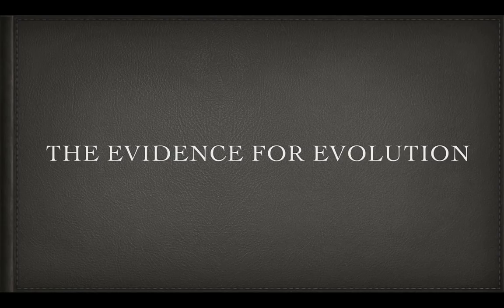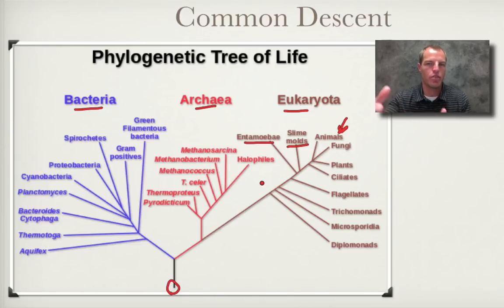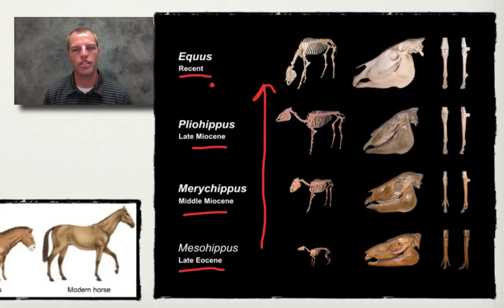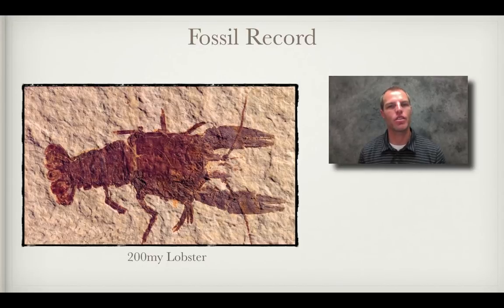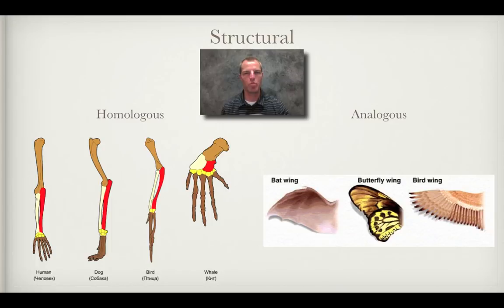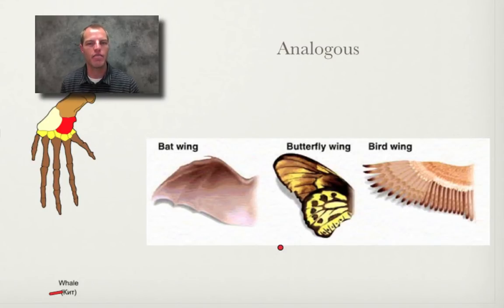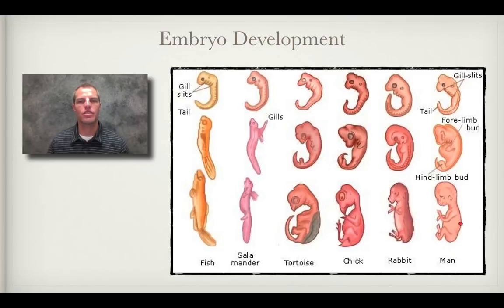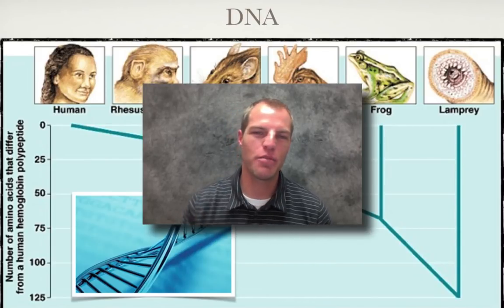Evidence For Evolution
In this video Brian Boydstun will examine the evidence for evolution and common descent. The discussion will include such topics as, the fossil record, Biogeography, Structural, and DNA.